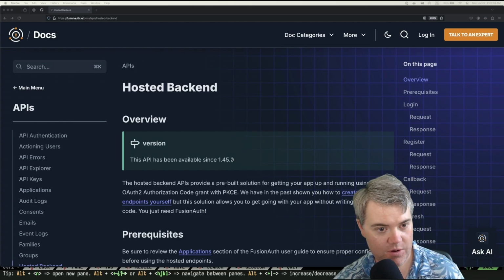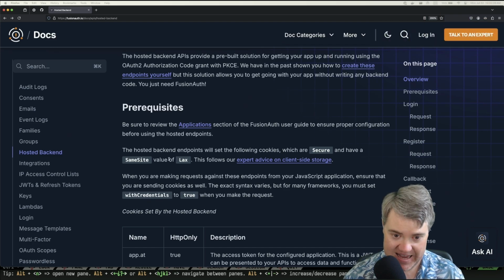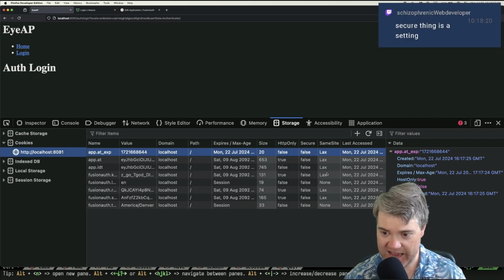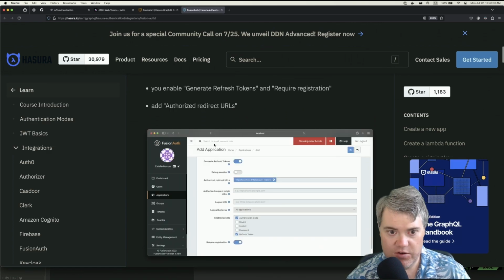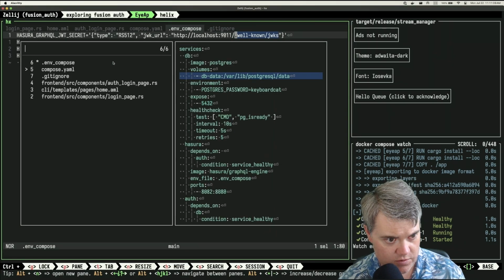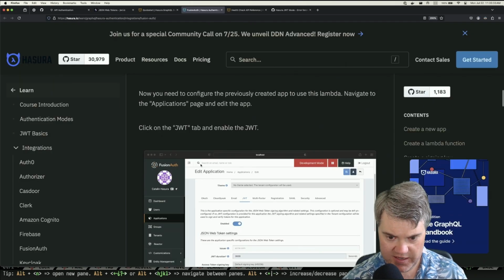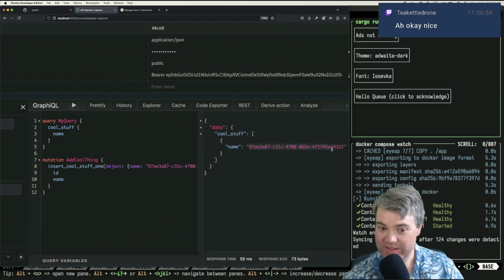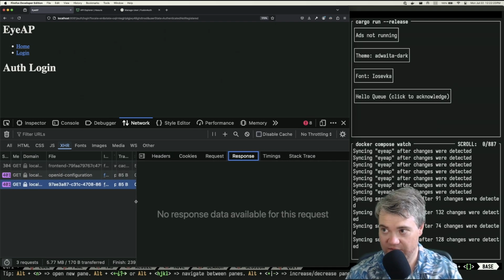Learning FusionAuth part 4